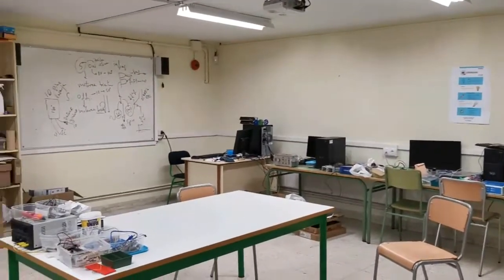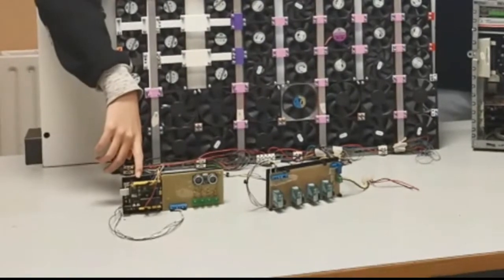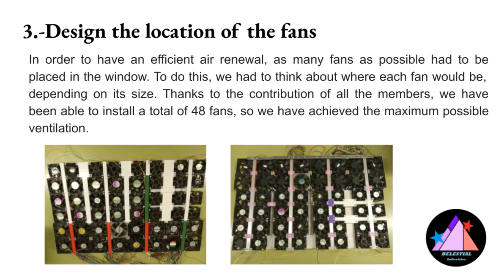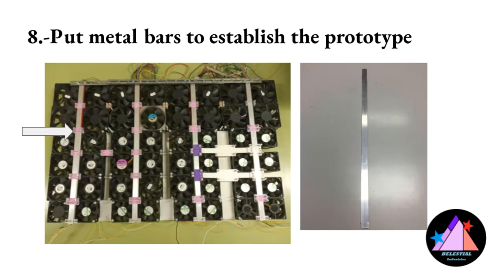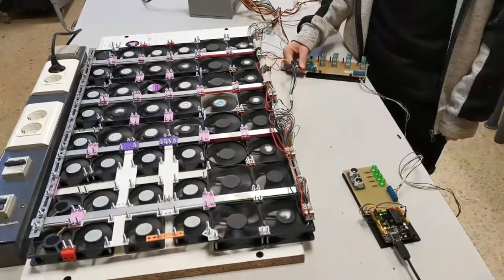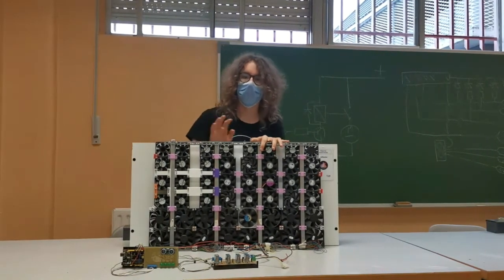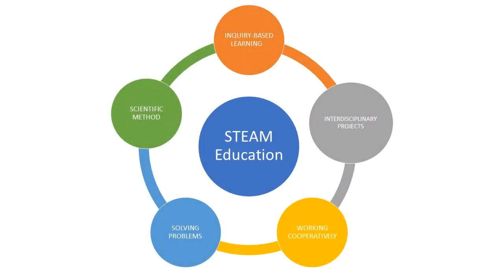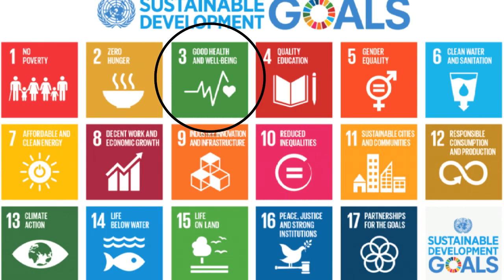AirRactor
STEAM project 2020/2021
DBH4
URIBARRI BHI